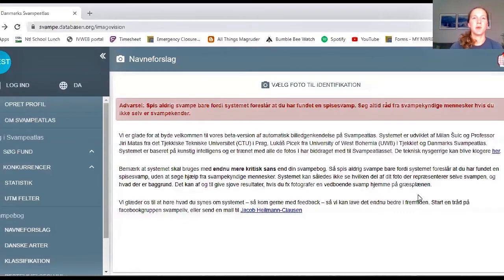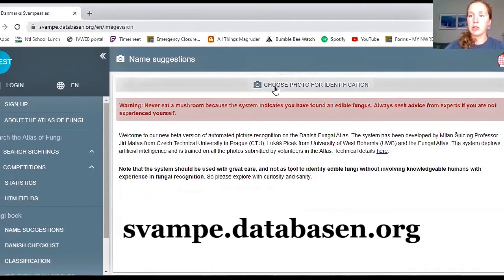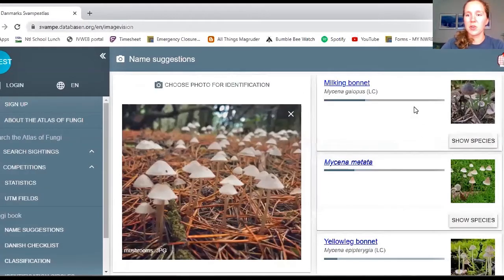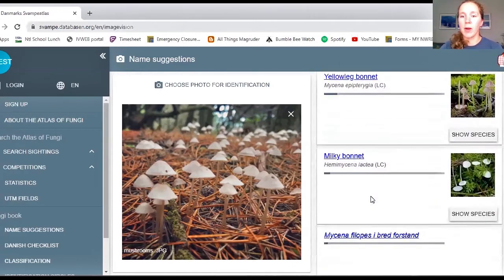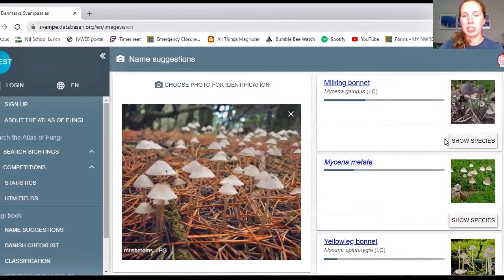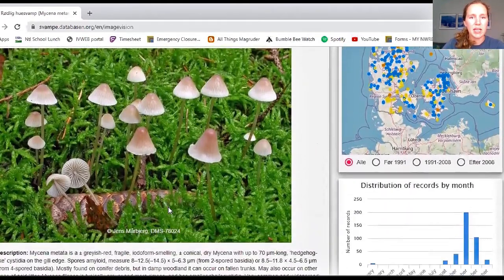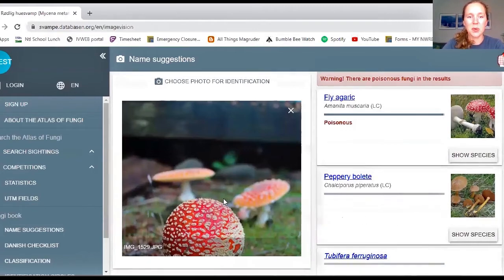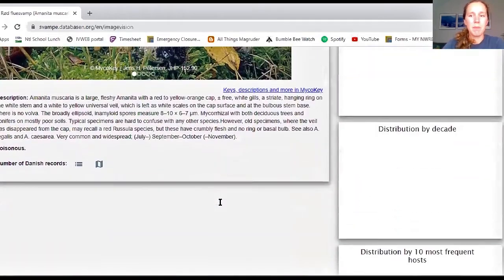Mushroom Mycokey Tutorial by NW Outdoor Science School (video 4 of 5)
We're learning about Mushrooms! Join Bee in video #3.5 of this Mushroom Mycokey Tutorial lesson